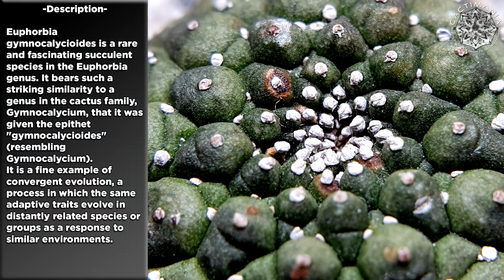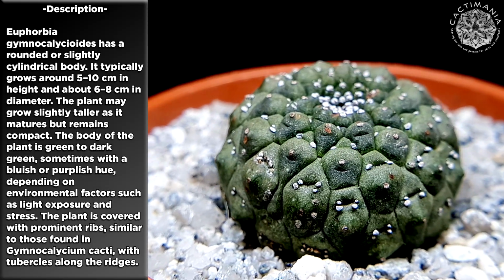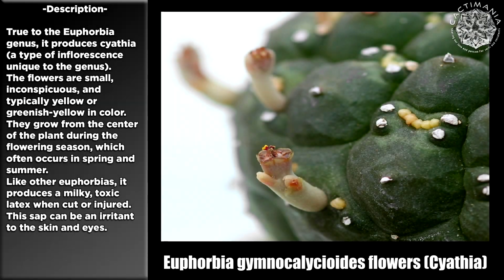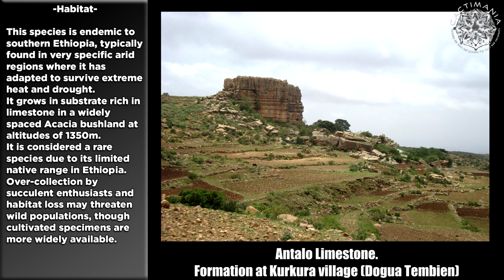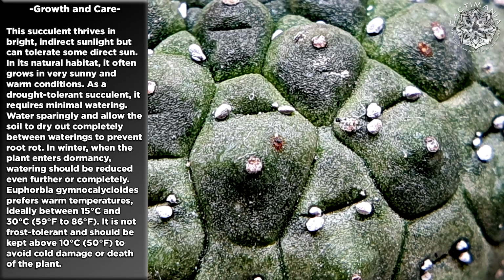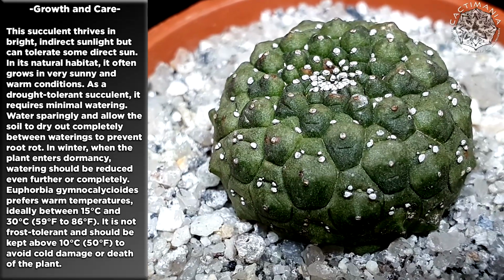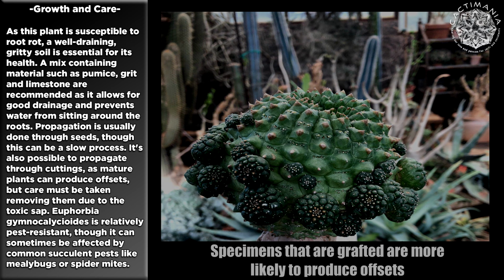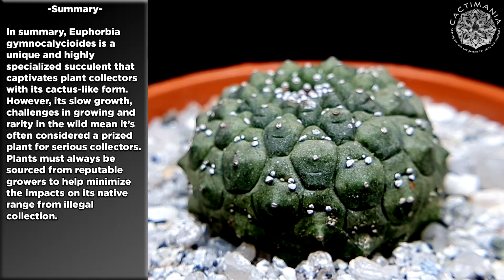Succulent Spotlight - Euphorbia Gymnocalycioides | Cactus & Succulent Collection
In this episode of Succulent Spotlight, we take at look at another choice Euphorbia species from Ethiopia, Euphorbia gymnocalycioides. Enjoy! :)

All channel supporters, either via PayPal, Super Thanks, BMC etc, will get their name shown in a special end of video credits screen.

Intro & outro music by SergePavkinMusic